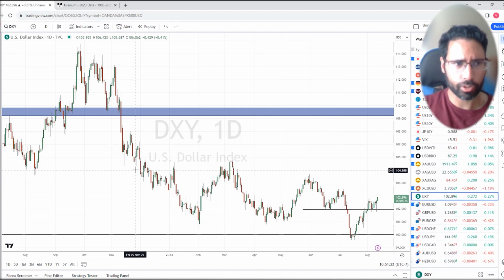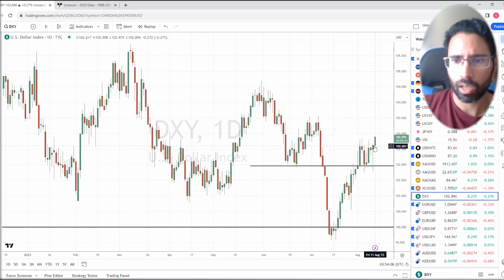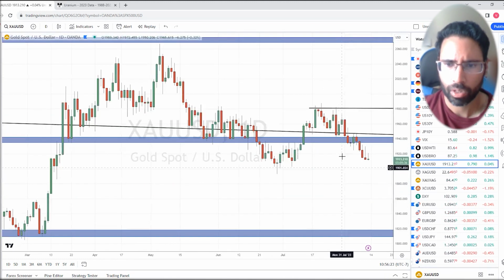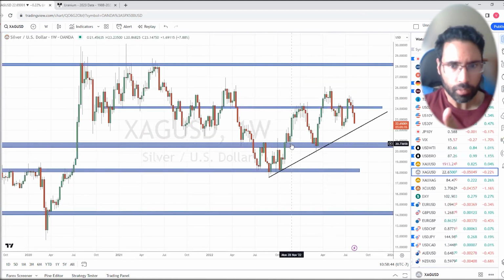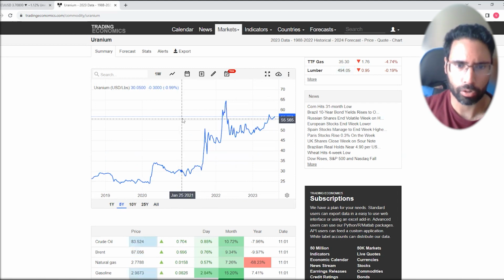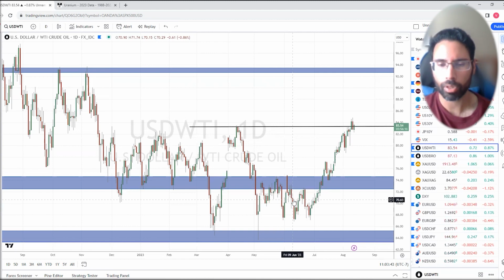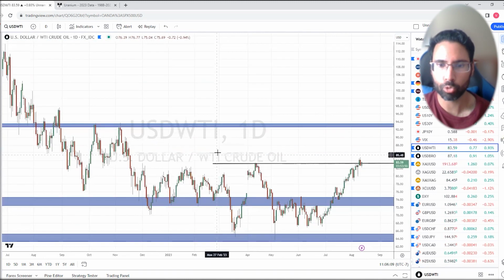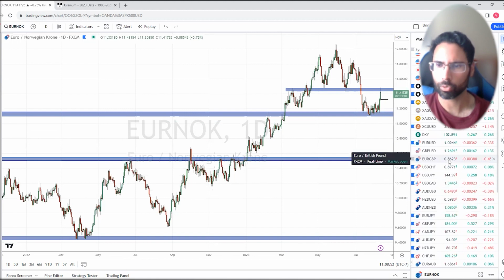Gold, Silver, Uranium, Copper & Oil Analysis with Vishal Toora | Chart Attack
Join Vishal Toora of Equity Guru in another episode of Chart Attack, where he takes an insightful dive into the commodity markets, specifically covering Gold, Silver, Uranium, Copper, and Oil. In this video, Vishal expertly analyzes the price trends, examining key technical levels, and elaborating on the global influences that might shape these markets. From the correlation between the US Dollar Index and commodity prices to geopolitical events impacting energy sectors, this video is a must-watch for all commodity traders and enthusiasts. Don't miss the hints on potential market breakouts and stay ahead of the game!

Timestamps:
00:00 Introduction
00:38 Gold Analysis
05:33 Silver Insights
09:02 Copper Market
10:14 Uranium Prospects
12:17 Oil Market.